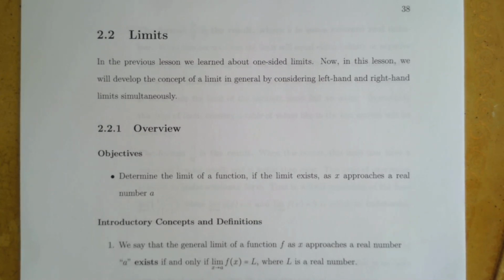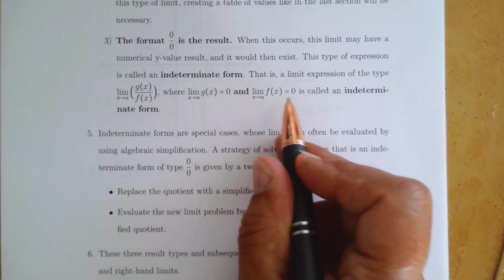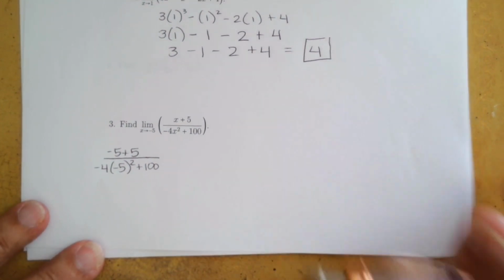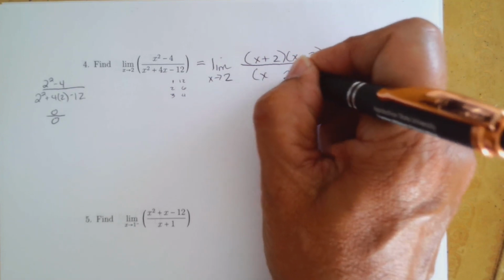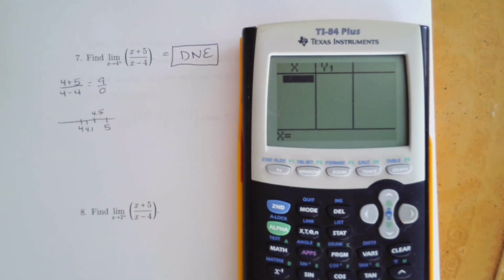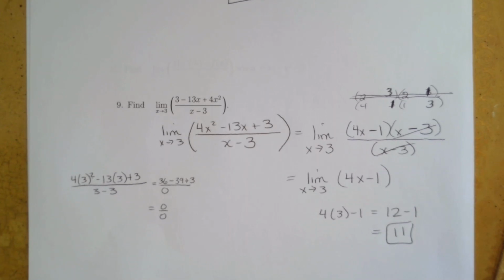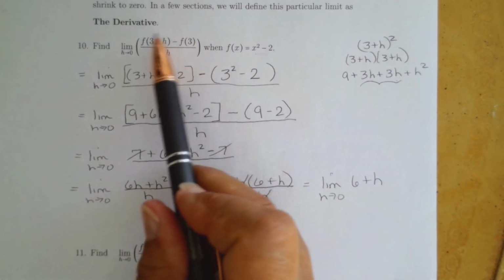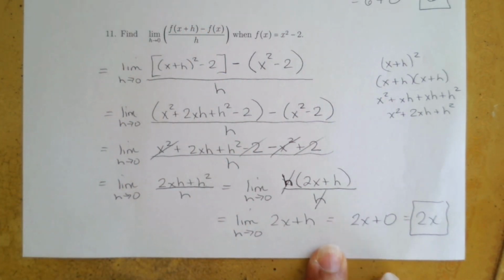MATH 1120 Calc Sec 2 2 UNCC Limits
MATH 1120 Calculus Sec 2 2 UNCC Limits - Hastings